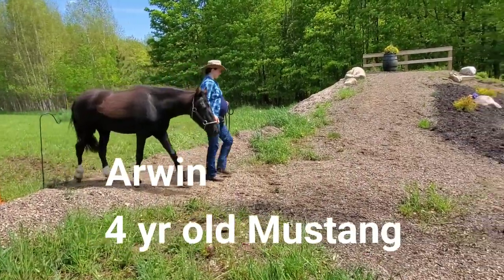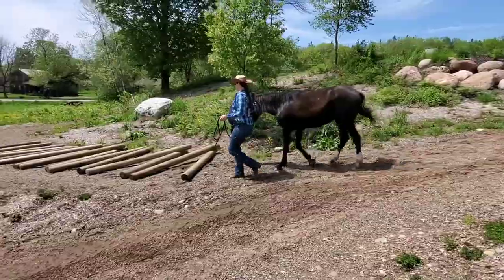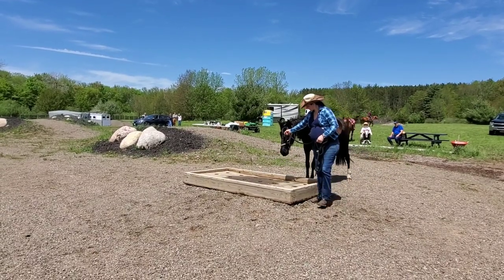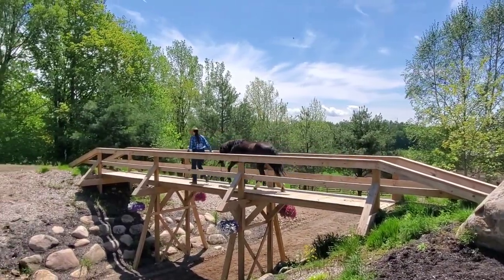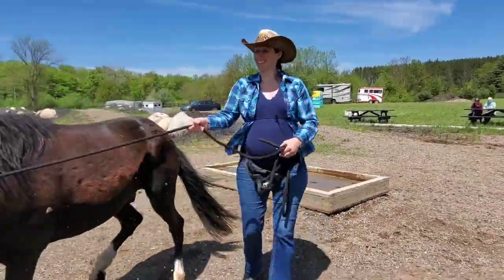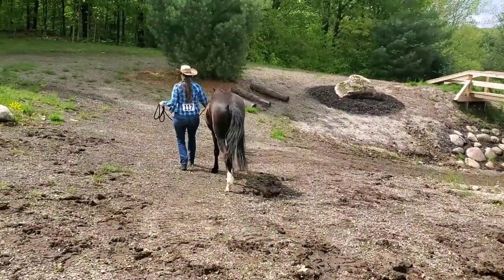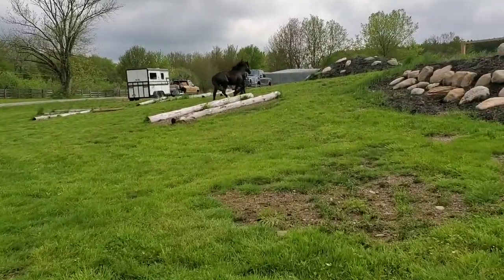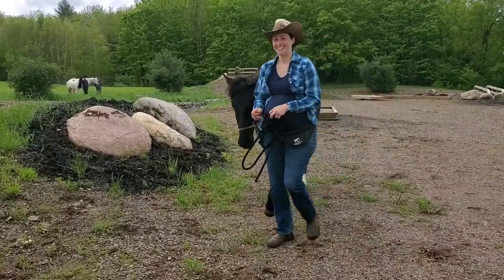How to set it up for success, Arwins first mountain trail obstacle show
Take a look as I help Arwin, my mustang that is only 4 months off the range, have a positive experience at his first mountain trail show. We competed in hand on this IMTCA course in New York.